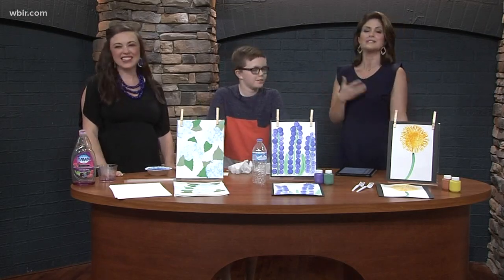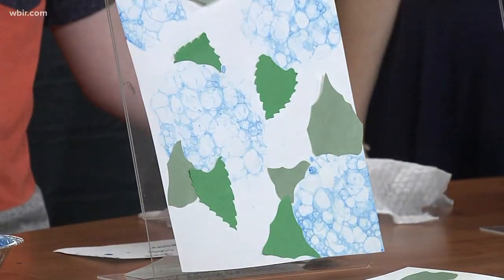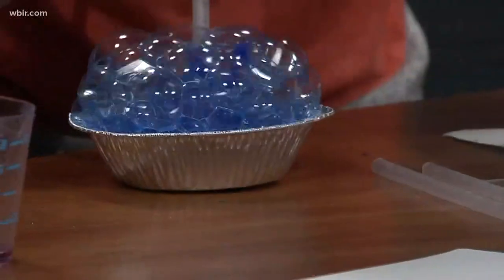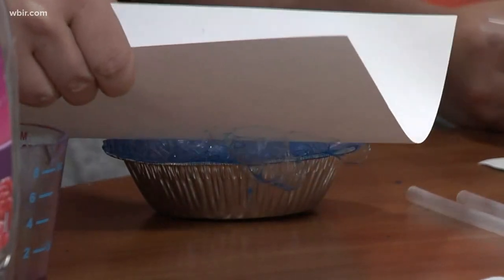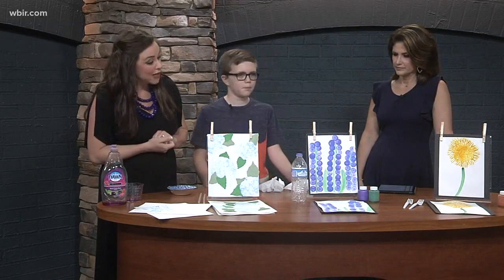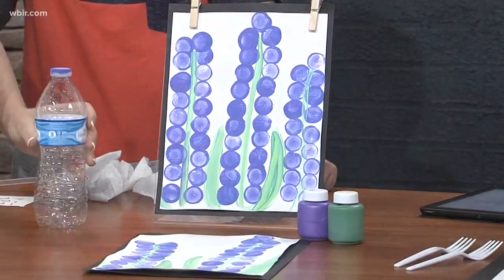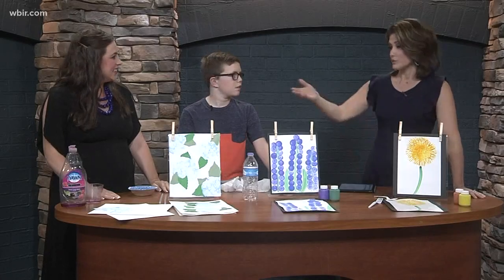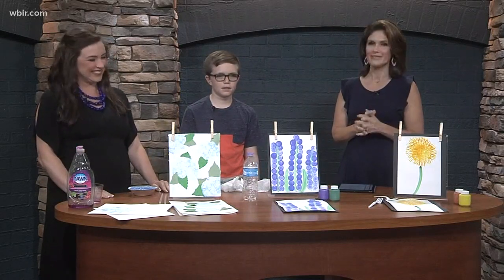Flower Power: Crafty spring ideas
Chelsea Smith the Helen Ross McNabb Center's Healthy Families of East Tennessee comes up with some fun flower crafts for your family to try.May 22, 2018-4pm